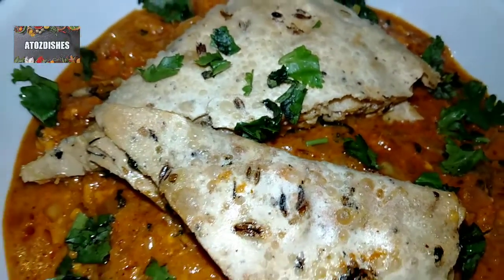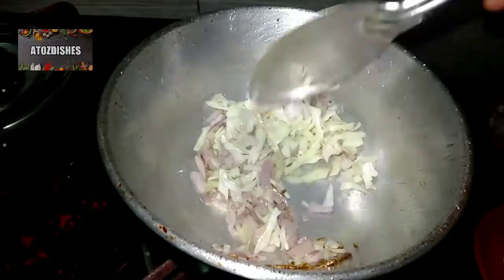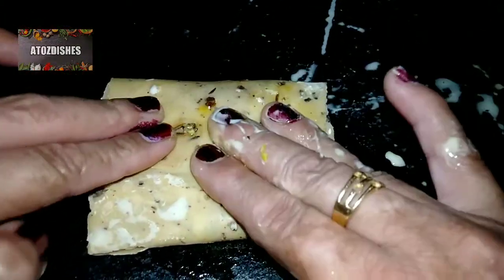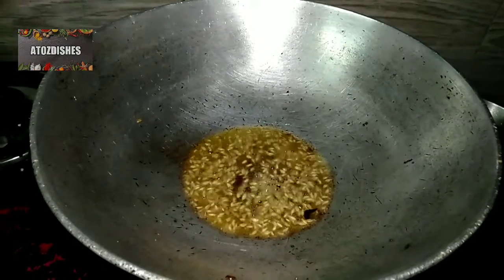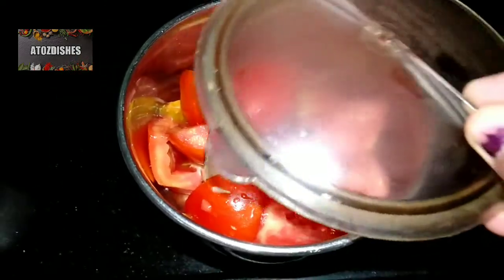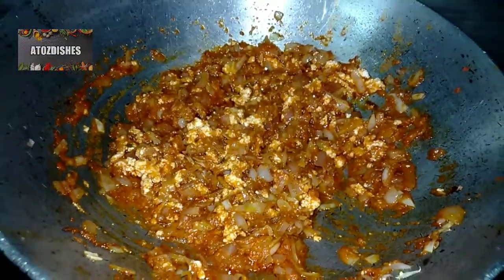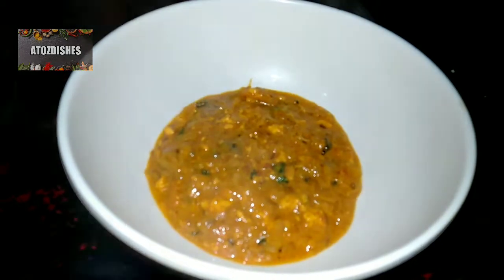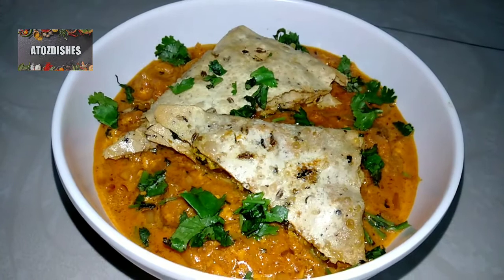paneerpatiyala एक बार ये सब्जी खायेगे तो होटल कl खाना भूल जाएंगे | PANEER PATIALA | PAPAD ROLL